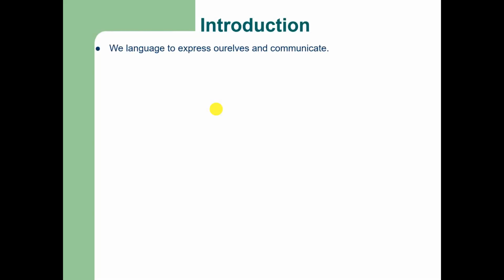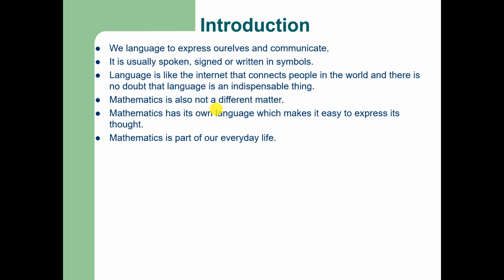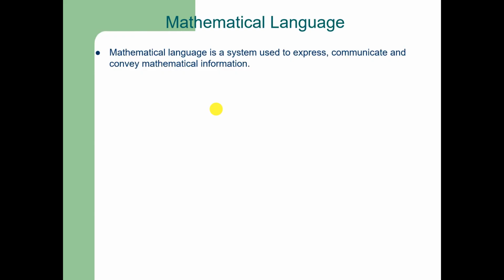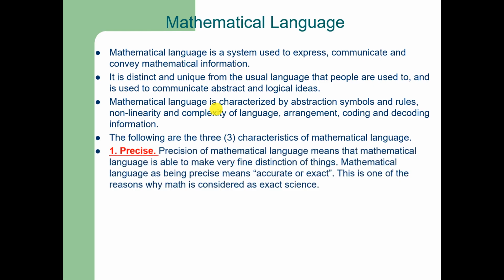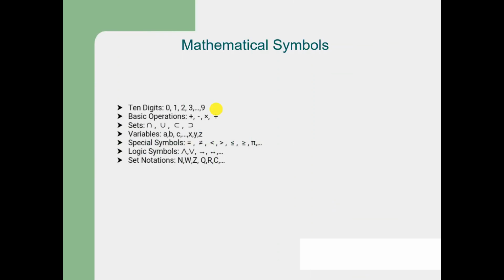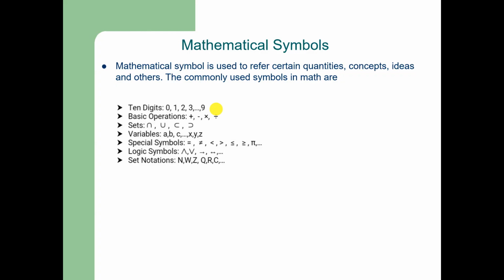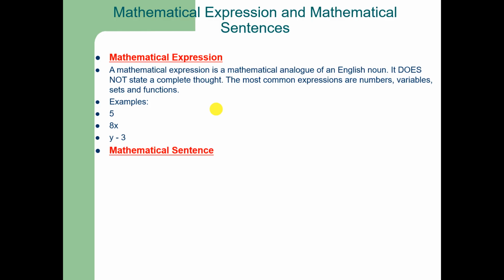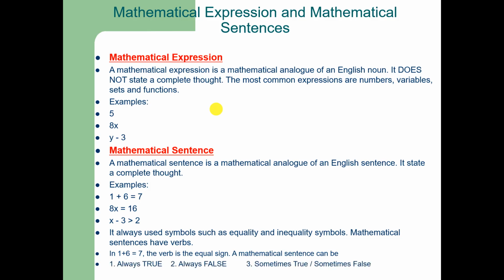501: The Language of Mathematics: A Brief Introduction